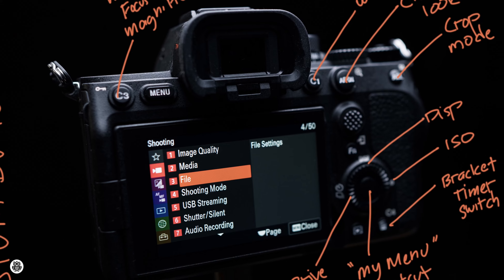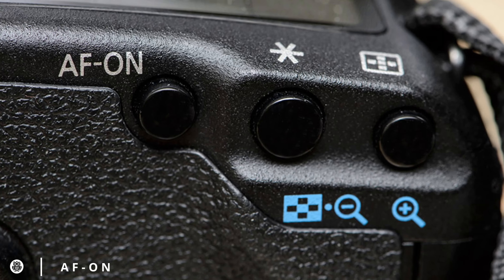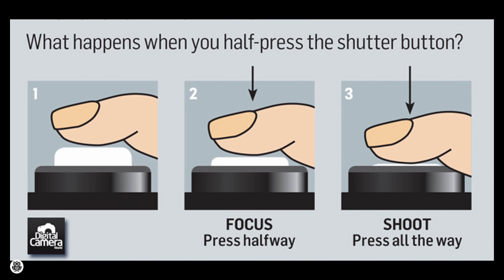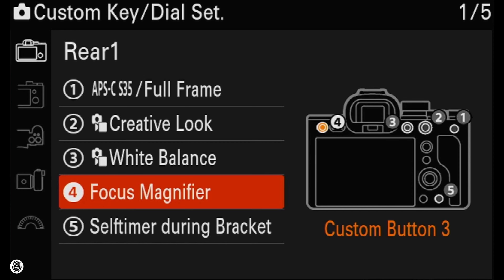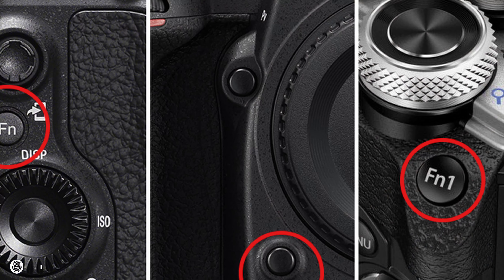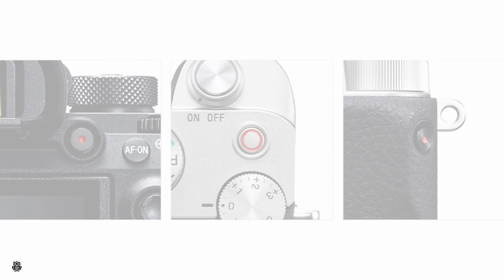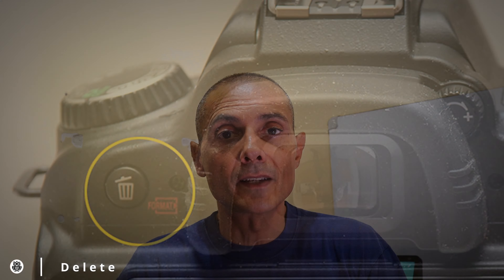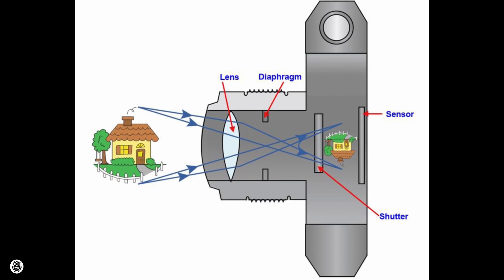8 minutes YNPC | AF-ON | AEL Fn, Delete, Replay | Shutter button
8 minutes YNPC | AF-ON | AEL Fn, Delete, Replay | Shutter button
Introducing Alpha 9 III | Sony | α
Actually I should call these last lessons 4 minutes YNPC, because are shorter than 8 minutes. Anyway, in this new video I'm going to talk about other camera buttons and their functions. Furthermore, as you know I moving house, and my home office is almost empty, with echo when I speak and the bare wall. I hope to have the new house really soon and I hope you'll find this video useful, in case please tell me what I can improve.
As always thanks for watching and if you liked the video, please subscribe to the channel, give me a like and don't forget to allow the notifications in order to not lose every my new video.
Cheers.
Giuseppe